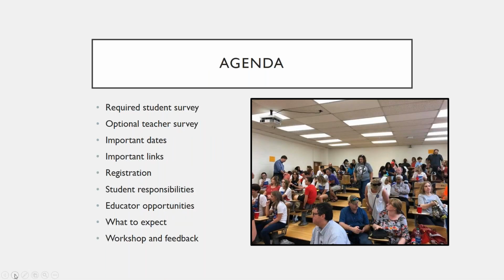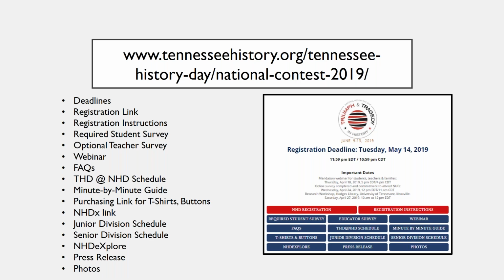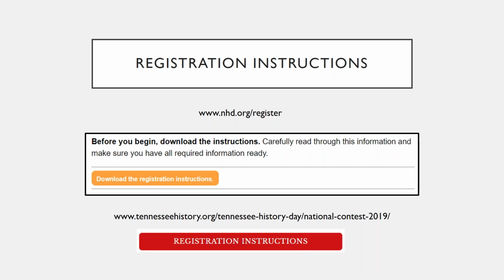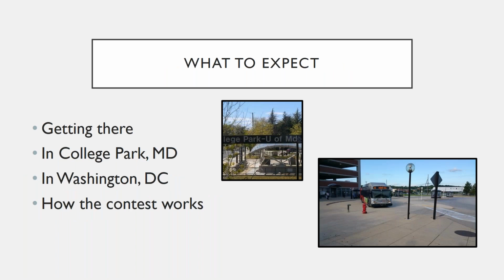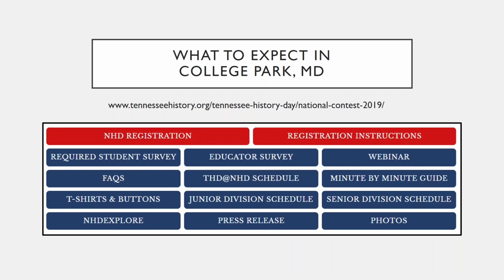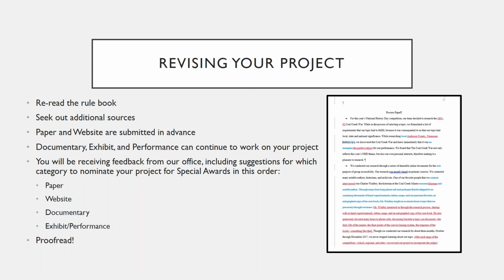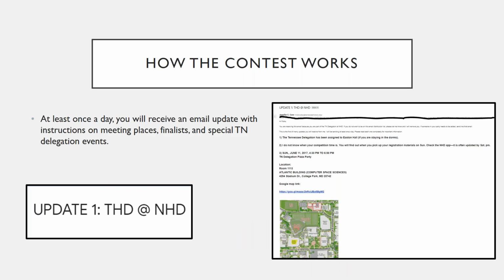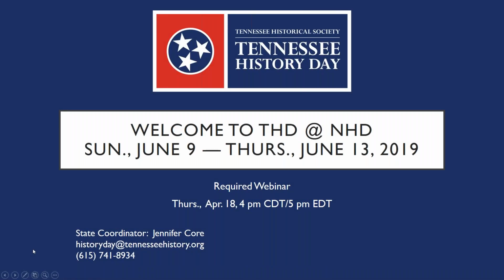TND@NHD Required Webinar 20190418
All participating students, educators who are attending NHD in person, and chaperones should watch this webinar. It is 55 minutes in length.